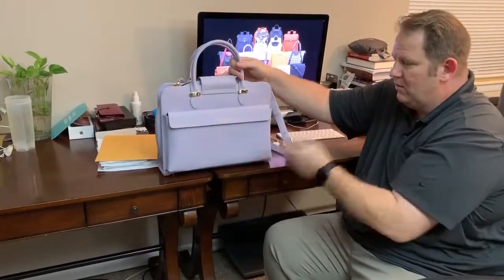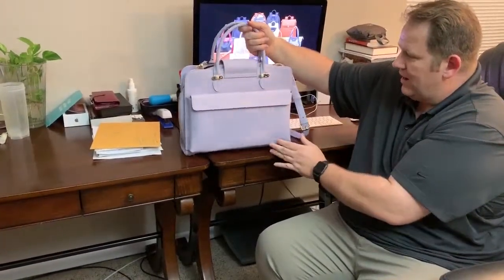Ballistic (AKA Bulletproof) Armor Laptop Bags with Magnetic Retention CCW Pockets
Product demo for our Ballistic (AKA Bulletproof) Armor Laptop Bags which you can use as a Shield! Our Laptop Bag has Magnetic Retention CCW Pockets that overcome the Adrenaline Rush effect allowing you to draw your weapon quickly without fumbling over small zipper pulls, and it has the fastest draw in the industry! We offer level IIIA and Level III NIJ Complaint Ballistic (AKA Bulletproof) Armor in both hard and soft armor variations. Going to the movies, out to eat, church, a public event, or keep it by your bedside at night, no matter how you use our Ballistic (AKA Bulletproof) Armor Laptop Bag, it will give you and your family the extra protection and peace of mind you need.